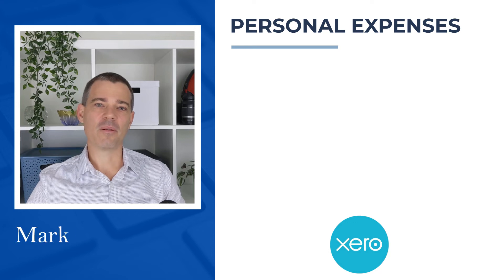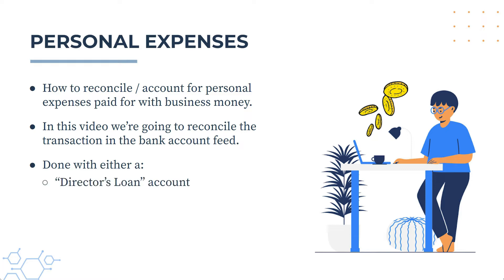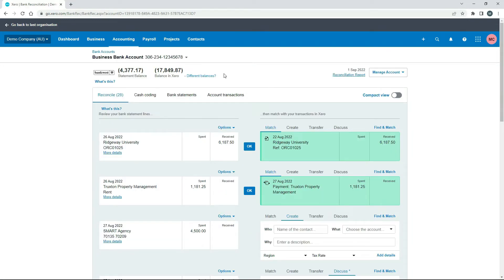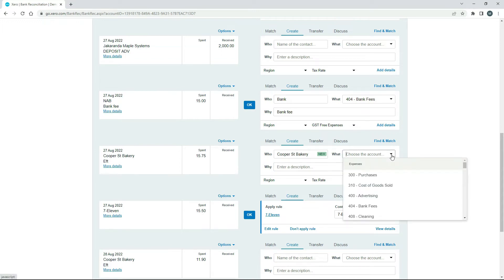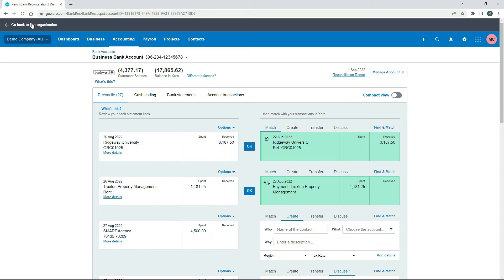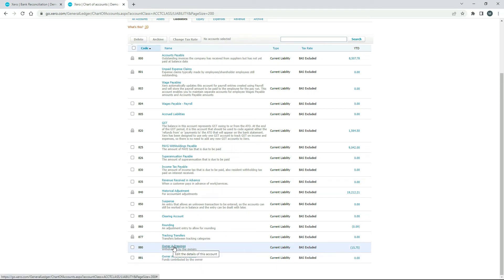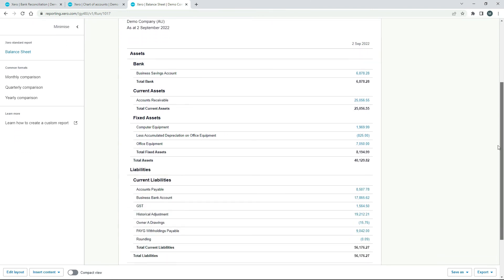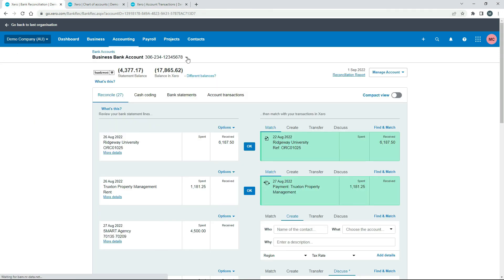Xero - How to Account for Personal Expenses Paid for with Business Funds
Learn how to do the accounts in Xero when you have paid for personal expenses using business funds.